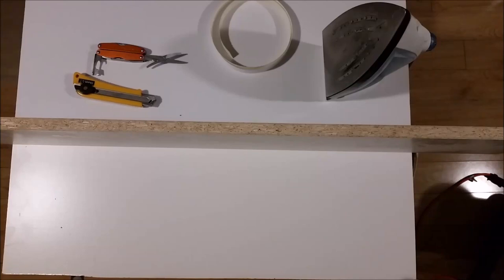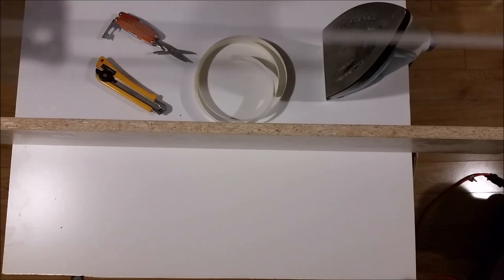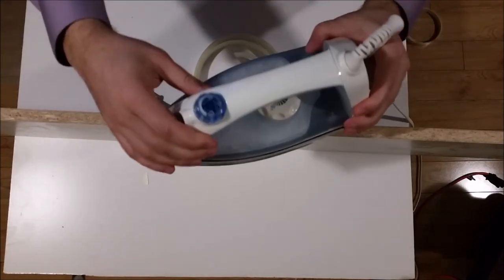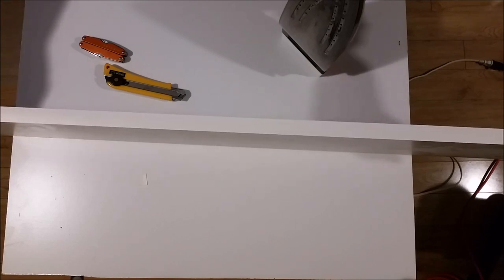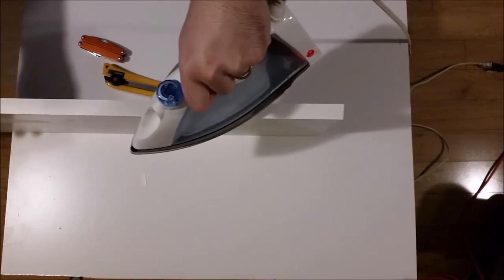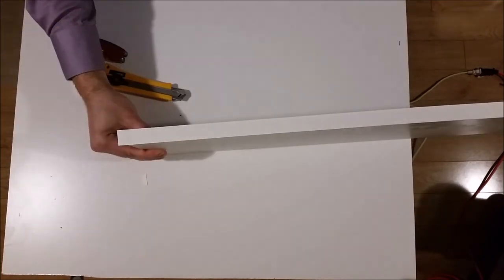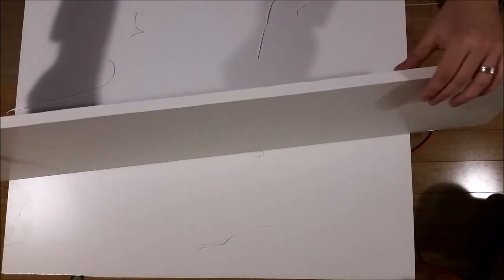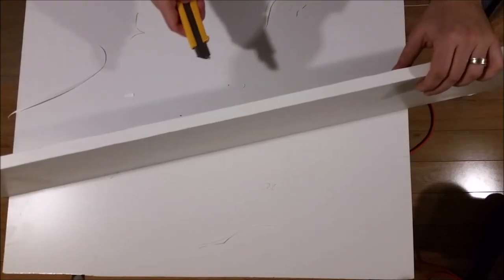Edging Particle Board / Melamine Board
If you cut particle board to size, you end up with an uncovered face. In this episode of Makin'Things, I'll show you how to fix that. As usual, you can find a write up on my instructables page with the minute details

Here is an example of the edging tape you can purchase (associates link); in canada, you can look